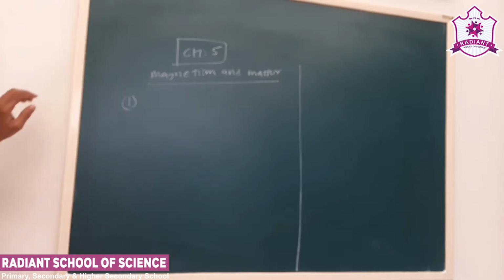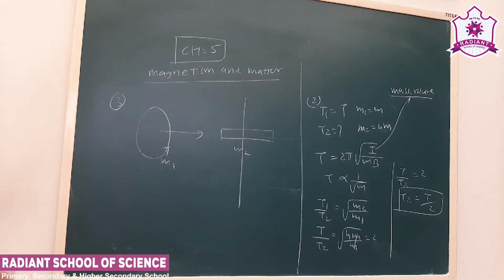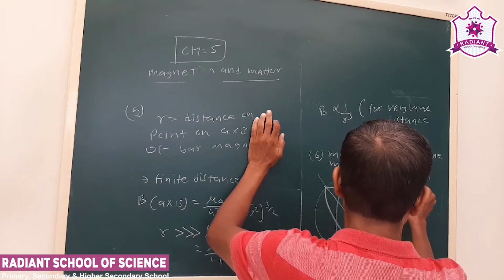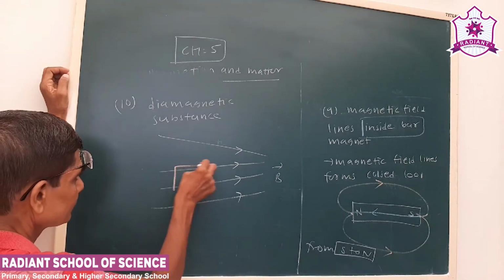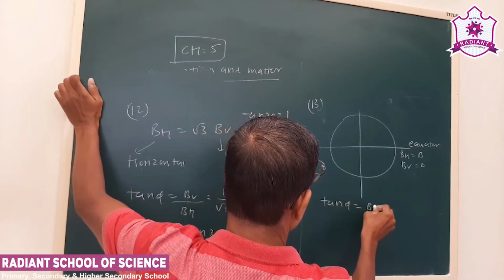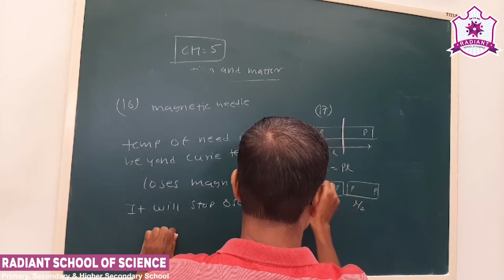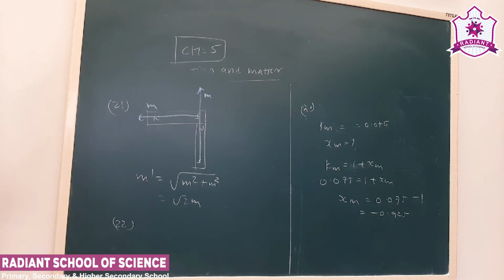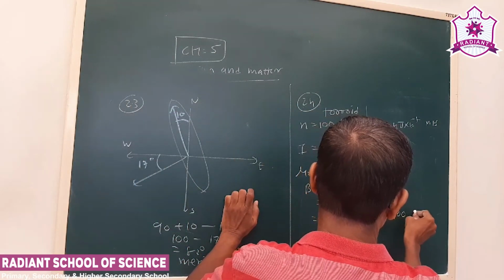Std - 12 E.M. Sub - | Physics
Ch - 5 | Magnetism and Matter (Part - 7)